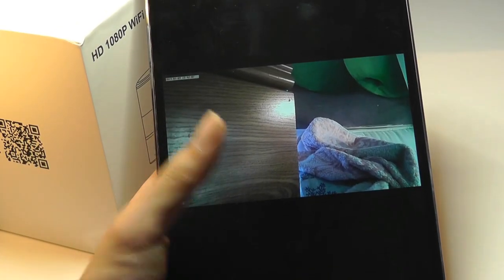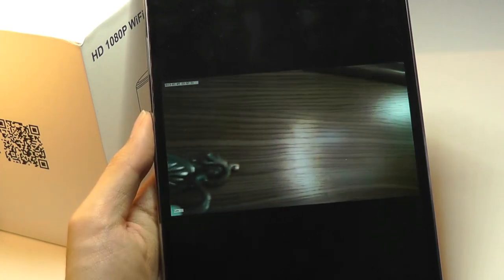REVIEW: FreedomFox Wi-Fi Spy Camera Bluetooth Speaker?!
Bluetooth Speaker w/180 Degree Rotating 1080P WiFi Camera

Details:
Our Bluetooth Speaker w/ 180 Degree Rotating 1080P WiFi Camera FF-06 is a great solution for keeping an eye on your home/office. It features a high definition security camera which can be pan'd left and right, motion detection, and phone/tablet push notification alerts. The speaker provides great sound as well

Do you want to feel safe in your house?
Do you want to protect valuables from theft or burglary?
Do you want easy, set and forget, home security?
If so, the FreedomFox FF-06 WiFi Bluetooth Speaker Hidden Camera is the perfect choice!
How will the FreedomFox FF-06 make you feel safer?

Residential Uses:
Secure interiors such as bedrooms, apartments, family rooms, nurseries, garages, guest houses, and more
Record unforgettable moments when you are with your pets, children and elderly persons
Business Uses:
Secure interiors such as offices, warehouses, showrooms, service desks, stockrooms, lobbies, and more
Deter criminal activities such as theft, loitering, and vandalism
⭐⭐All FreedomFox WiFi products work together seamlessly, enabling full home monitoring all in one app⭐⭐

✅180 Degree rotating hidden lens for full room coverage
✅Dual-use hidden camera & 20W Bluetooth Music Speaker
✅Fully functional while plugged into power for continuous 24/7 surveillance
✅6 Hour battery life for flexibility with placing options
✅Access saved recordings via app, no need to ever remove the memory card
✅Remote View + Control from any iOS/Android device via mobile app
✅Connect up to 8 devices for entire house monitoring
✅Motion Detection Recording & Push Notifications
✅Compatible with up to 128GB Micro SD Cards (not included)
✅Loop recording overwrites earlier footage if the memory card becomes full
✅Variable video resolution up to full 1080P High Definition
✅Records and streams live audio (can be enabled/disabled by the user)

Our FF-06 WiFi Bluetooth Speaker Hidden Camera is a surveillance tool that looks and works like a normal night light. It records full 1080p HD video and you can livestream all your videos online using your smartphone or tablet.

It’s perfect for protecting yourself against theft and unwanted intruders, keeping an eye on your loved ones or an employee such as a nanny or a housekeeper. Watch over your home or office 24 hours a day with the FF-06.